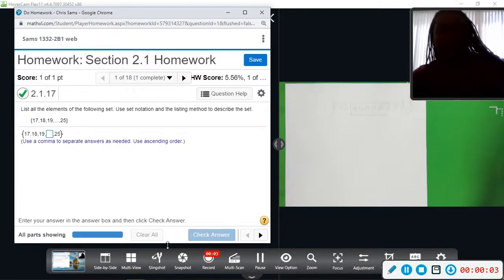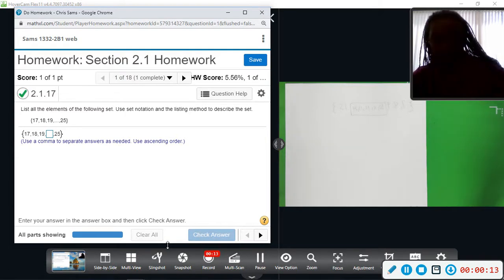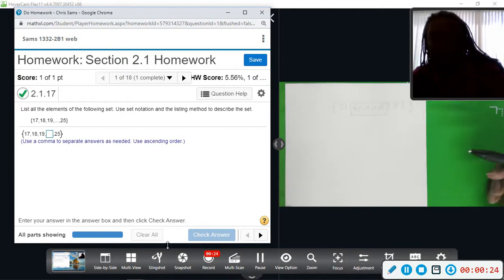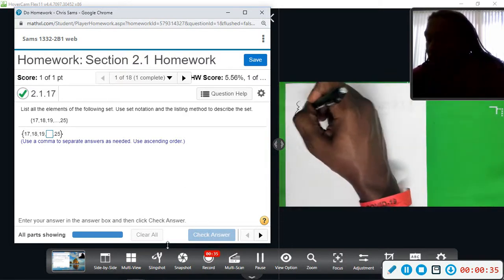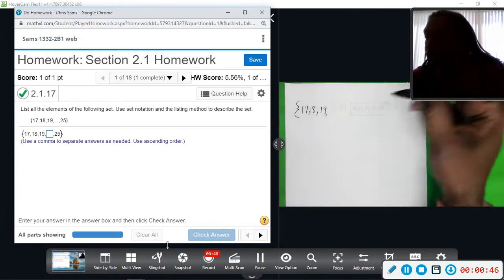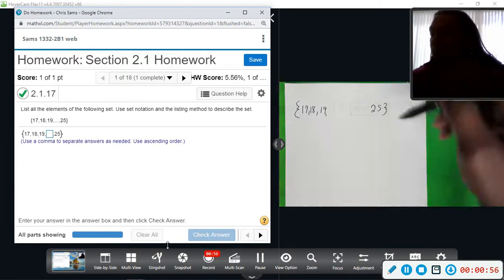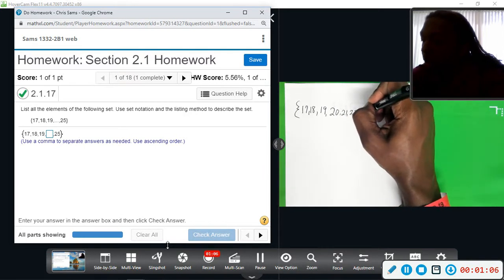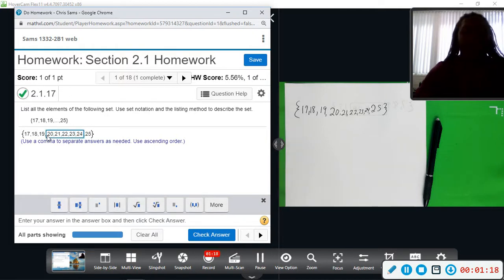Contem Mylab 2 1 1